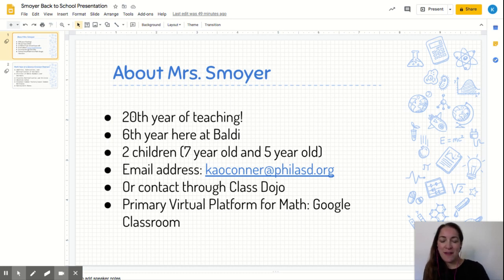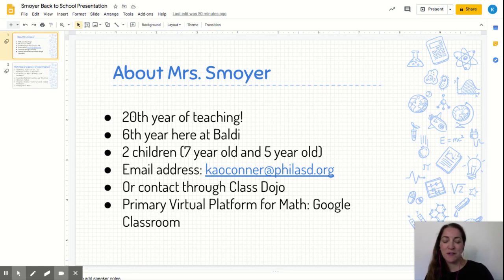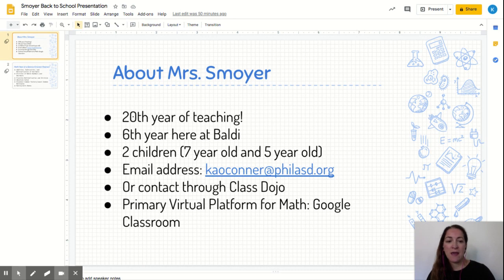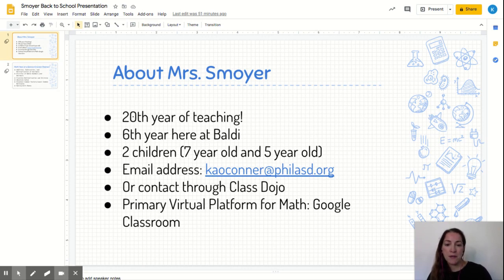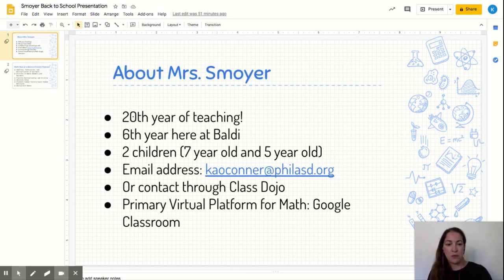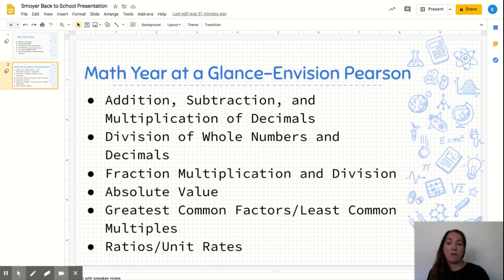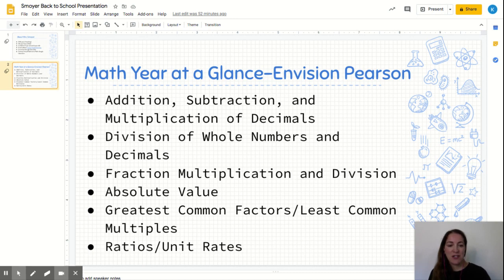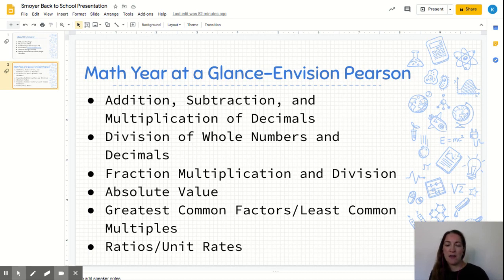Smoyer - 6th Grade Math